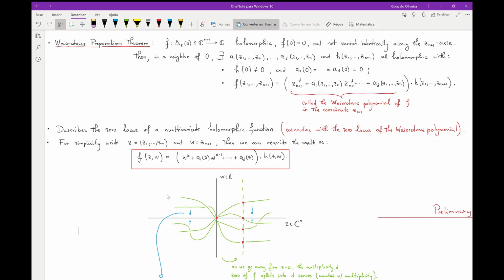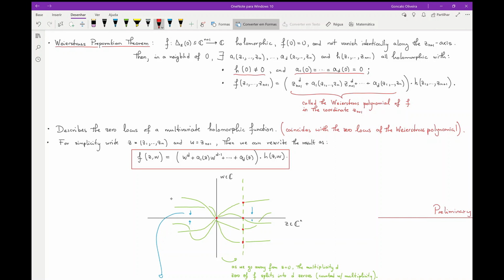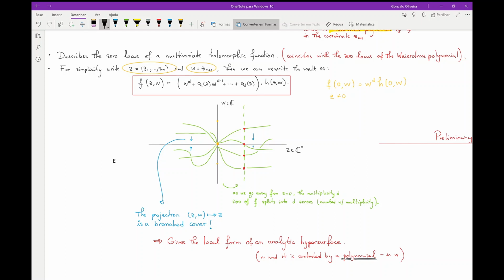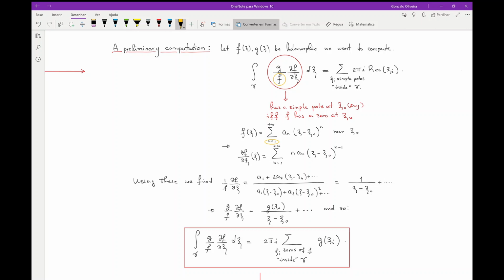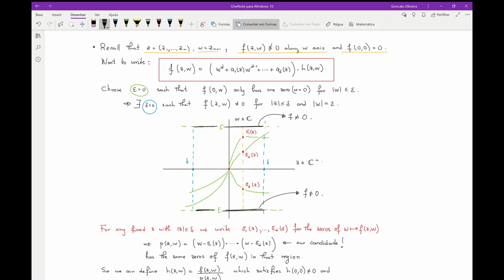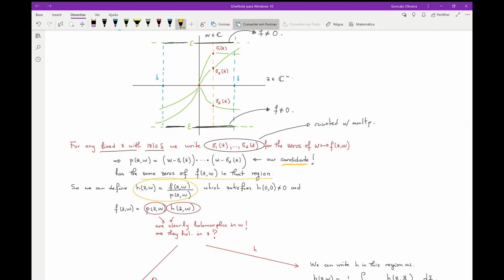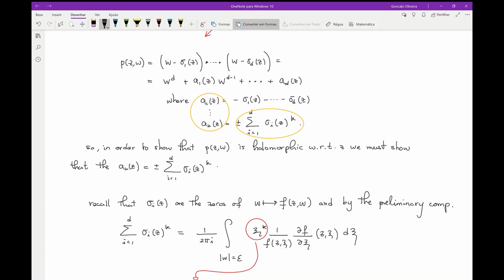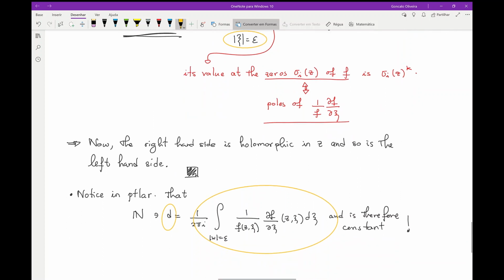Aula 1.2 Weierstrass Preparation Thm